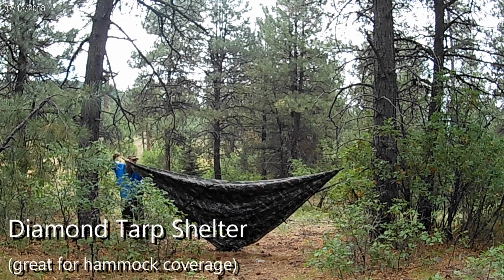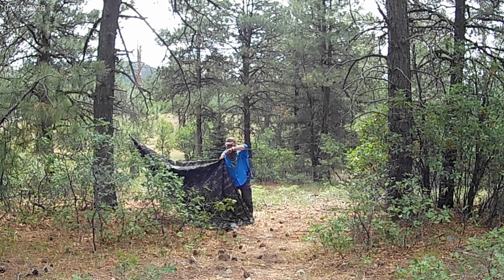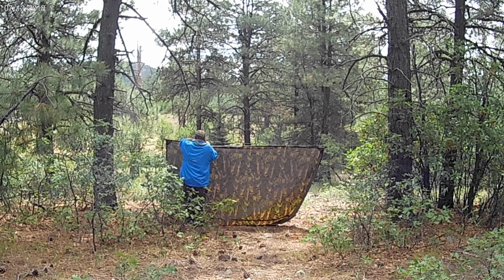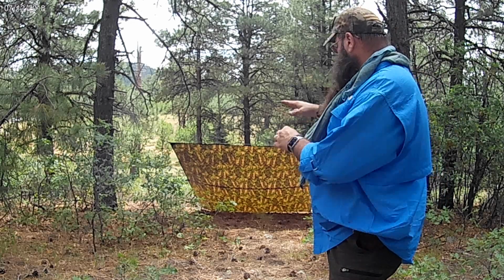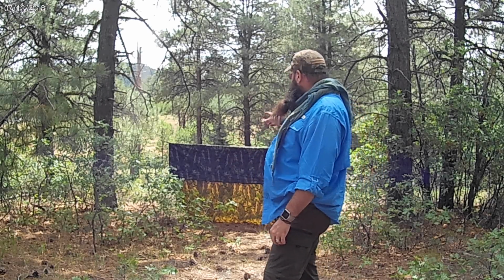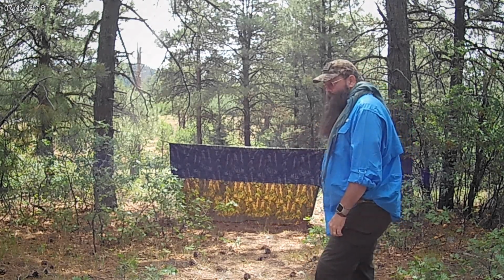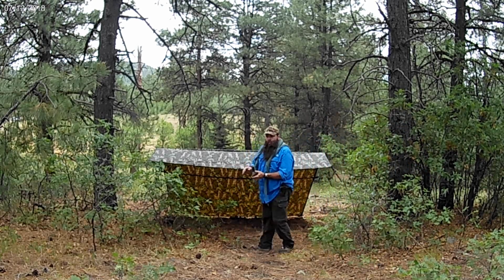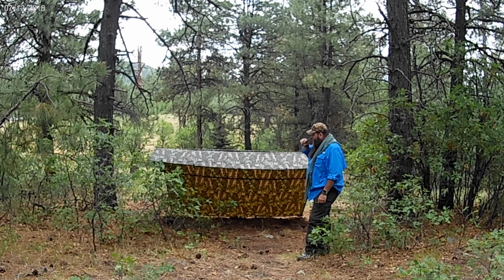Tarp Setups & Hammock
In this video I will set up my Rapid Deployment Tarp System using an AquaQuest Defender 10' x 10' tarp, 5 NiteIze SlideLock Carabiners on prussek loops, and 4 small aluminum NiteIze Figure 9 carabiners.  I will show several different tarp shelter setups in this video and also deploy my ENO DoubleNest Hammock using the ENO ATLAS tree strap system.

AquaQuest Defender 10' x 10' Tarp -

NiteIze SlideLock Carabiners #3 (rated to 25 lbs.)-

NiteIze Small Aluminum Figure 9 Carabiners (I keep 6, 4 on corners of tarp, and 2 in pack if I need them) -

ENO DoubleNest Hammocks (many various color combinations, mine is Navy and Olive) -

ENO ATLAS Hammock Straps -